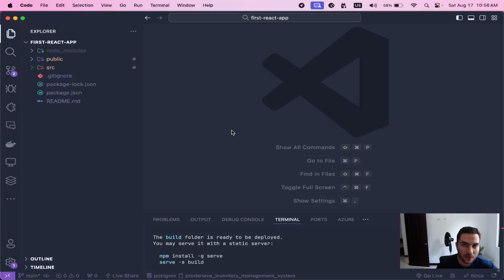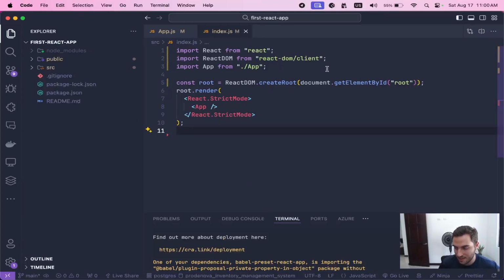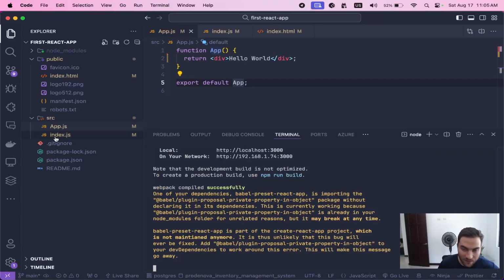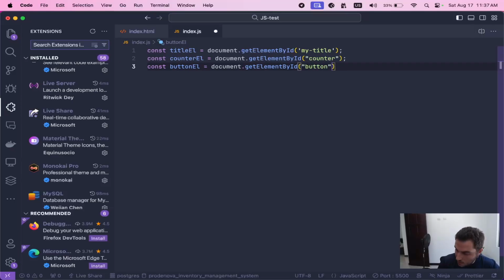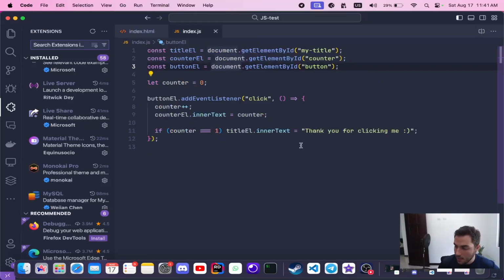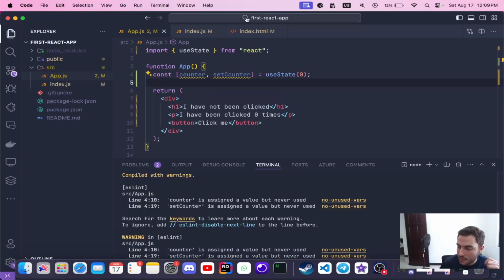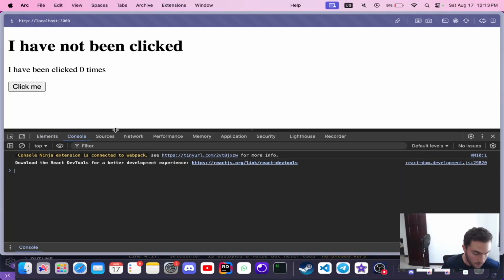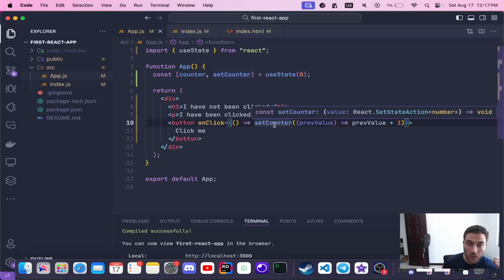ReactJS Mastery Series | Part 2: First Look at React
Welcome to Part 2 of the ReactJS Mastery Series! In this video, we’ll take our first deep dive into React by building our very first component. Whether you're continuing from Part 1 or joining us here, this video will guide you through the essential steps to start creating with React. We’ll cover the basics of JSX, components, and how to structure your React application.